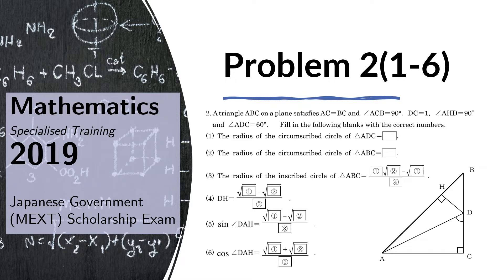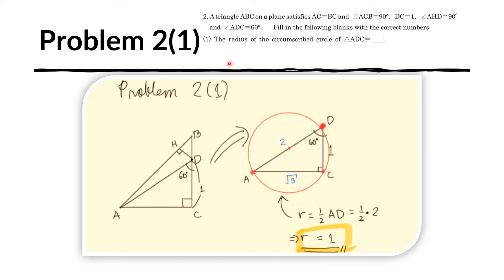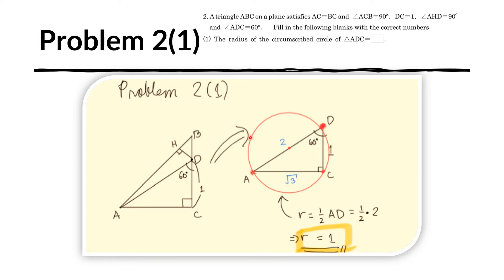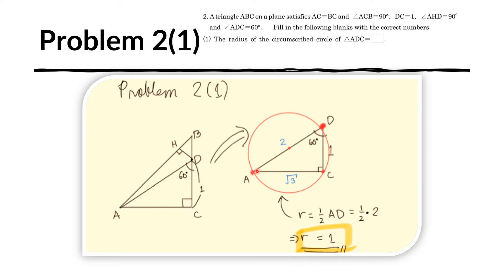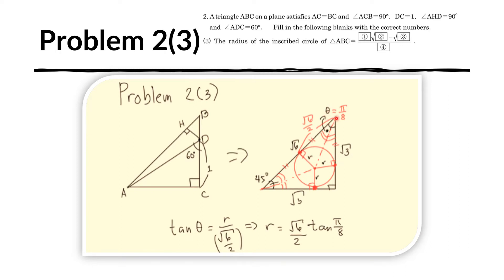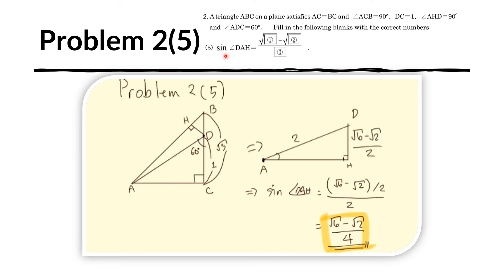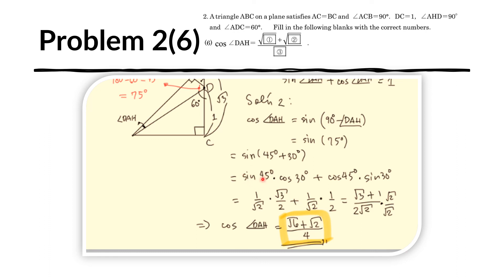MEXT 2019 Scholarship Exam Solution - Specialized Training College Problem 2(1-6) - Triangles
Triangles Problem 2(1-6) - MEXT 2019 Scholarship Exam Solution - Specialized Training College
geometry
circumscribed circle
cicumcircle
inscribed circle
incircle
radius
triangles
trigonometry
sine function
cosine rule
sine rule
similar triangles

This problem appears at the Qualifying Examinations for Applicants for Japanese Government (MEXT) Scholarships 2019. This problem is from the 2019 Mathematics questionnaire for the Specialised Training Scholarships. The answer key and the original questions are linked below.